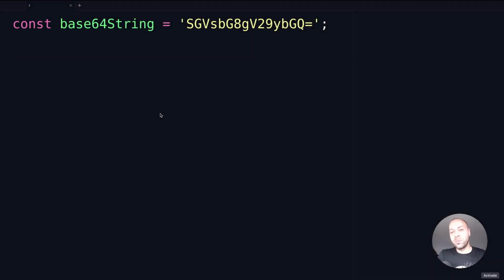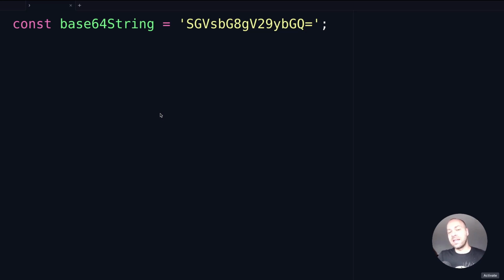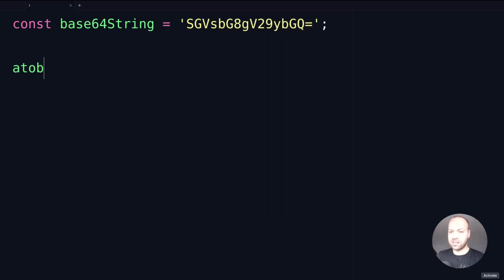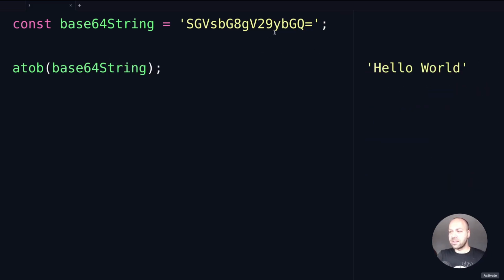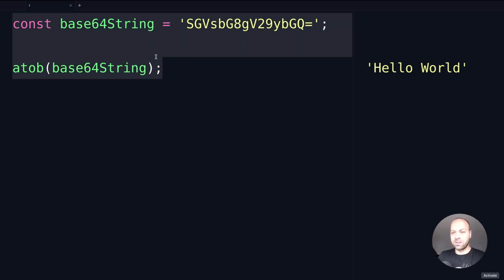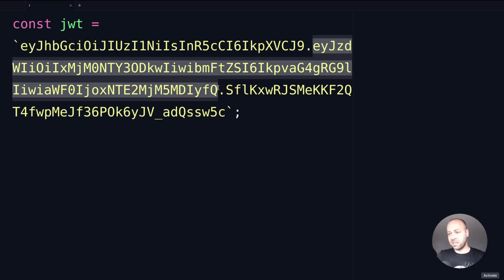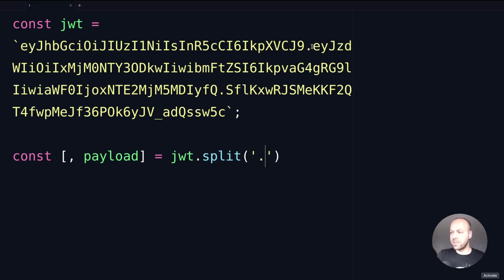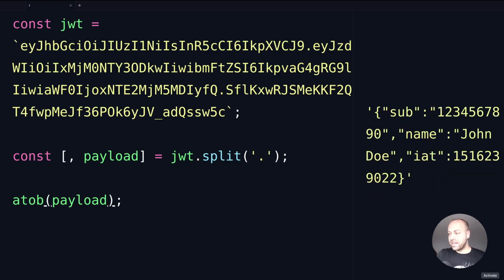DevTips Daily: How to decode a base64 string in JavaScript